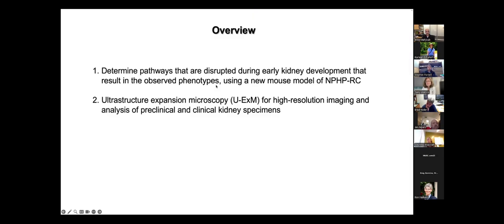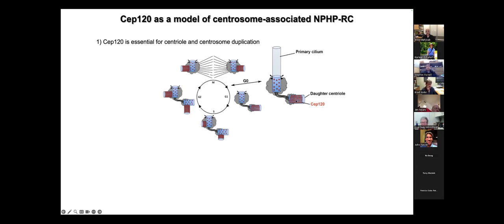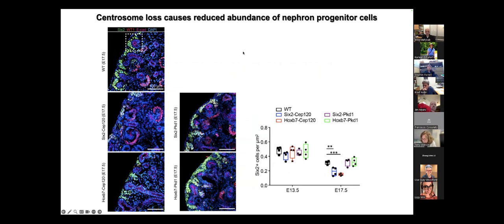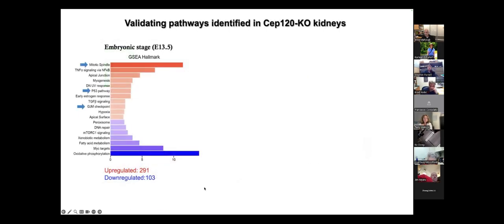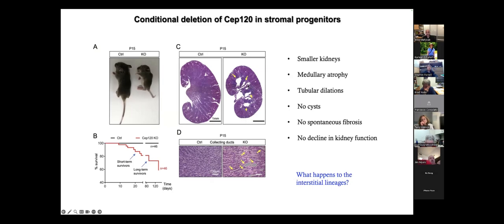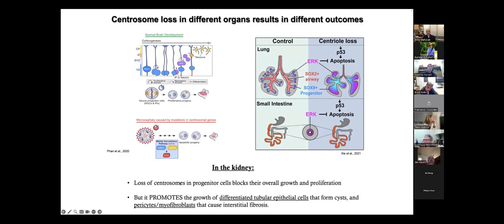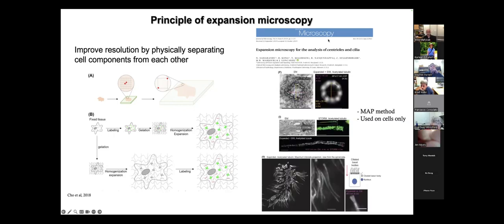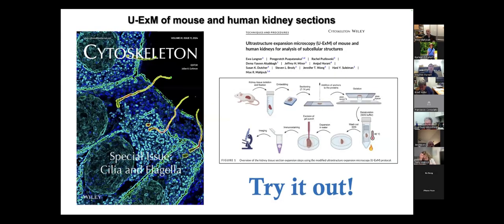Moe R. Mahjoub Scientific Roundtable PKD RRC 12-2-2024